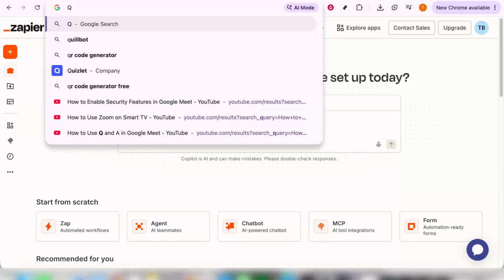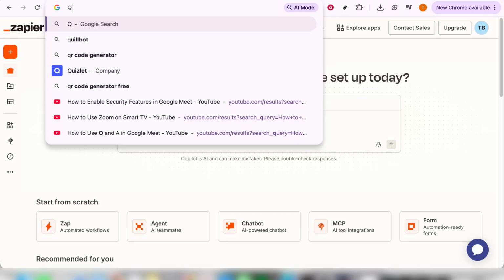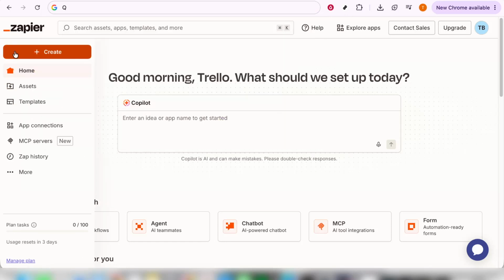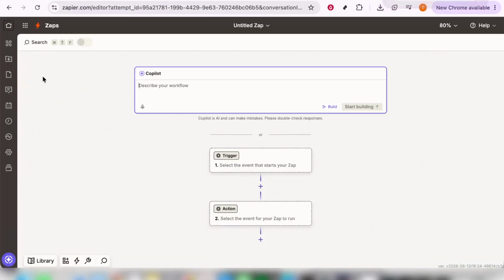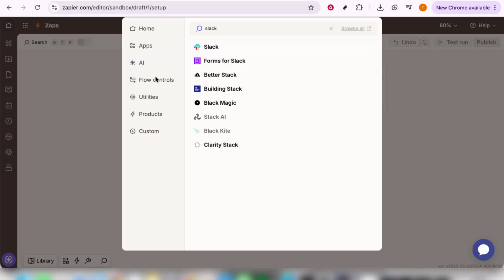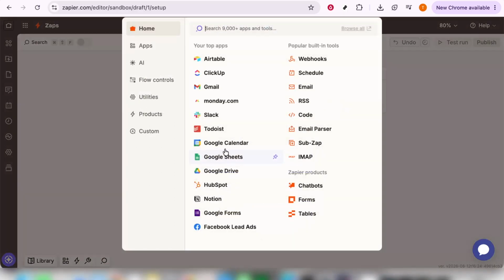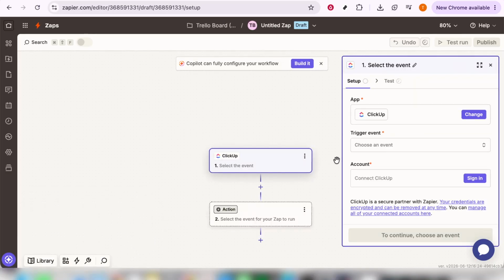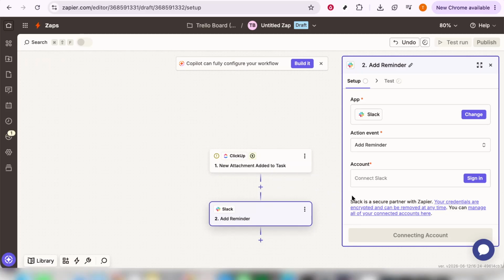How to Create Automation in Zapier | Full 2026 Guide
Today we cover how to create automation in Zapier, helping you streamline workflows and connect apps to save time and boost productivity.